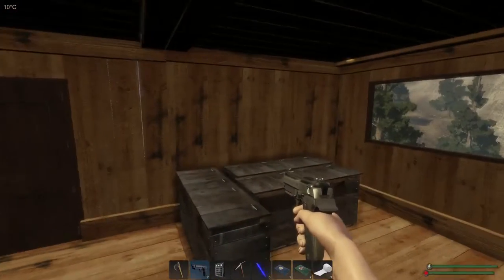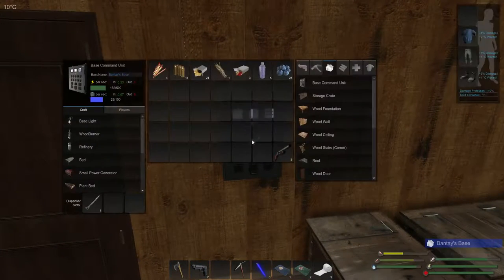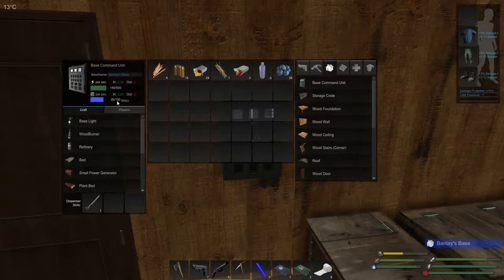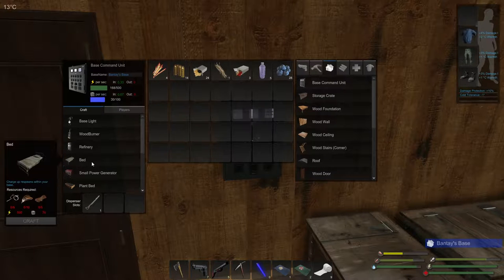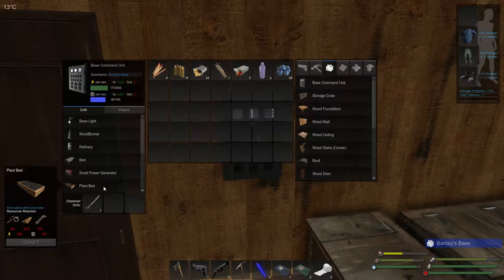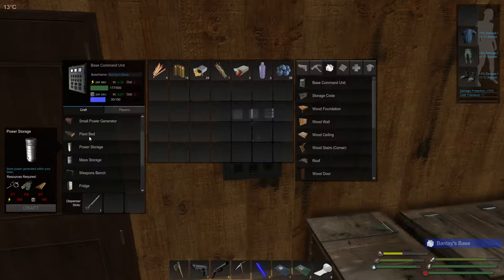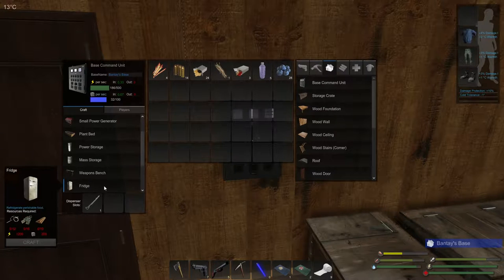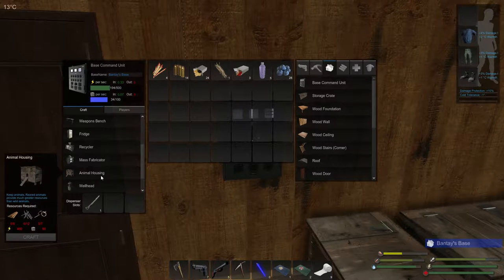Subsistence Ep 05 Command Base Unit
Subsistence is a survival crafting game in development with beautiful graphics, predators and NPC's that will hunt you down. You can build your base, plant your crops or scavenge for food and resources.